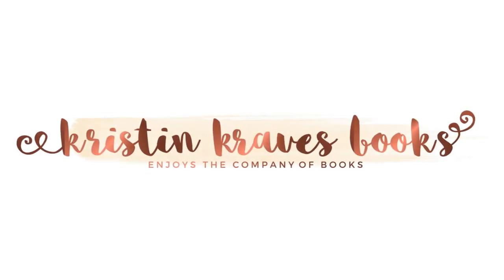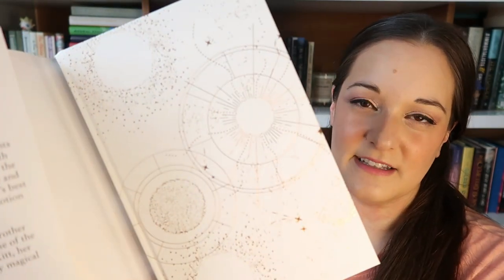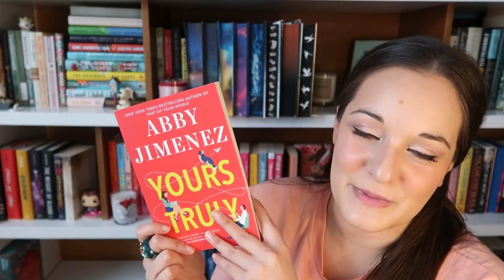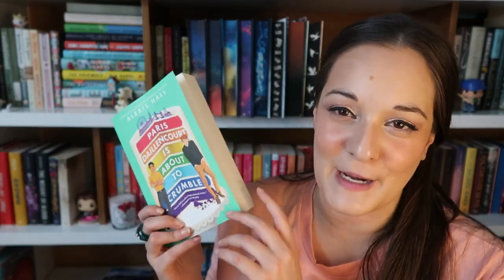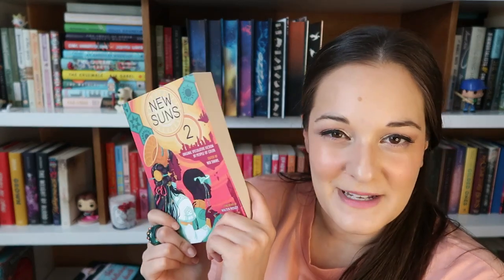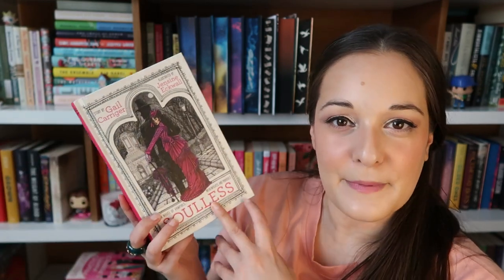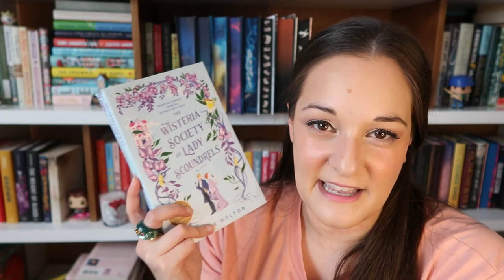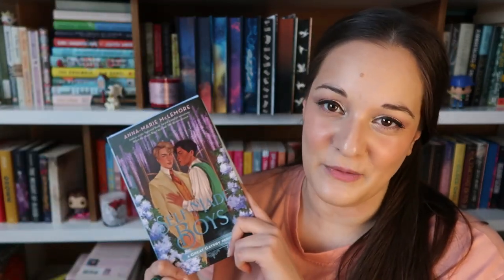My Biggest Book Haul Ever?!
I think this is my biggest book haul yet but hopefully, you won't see a haul from me for a minute!

📚The Book Check Out Book Club📚
May Book: Redemption in Indigo by Karen Lord
Live Show: TBD